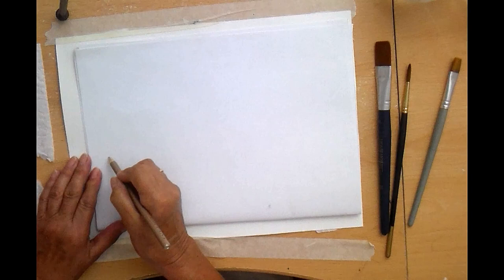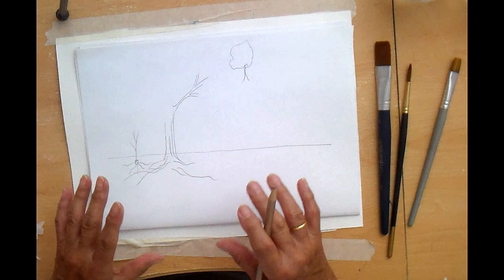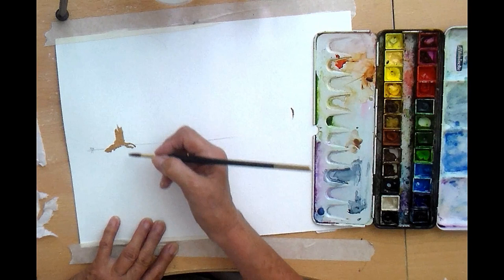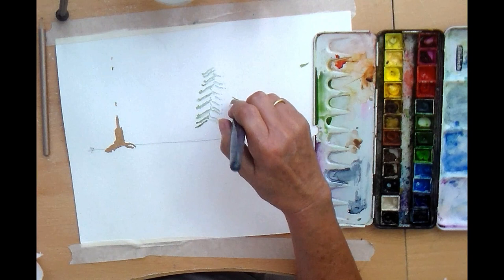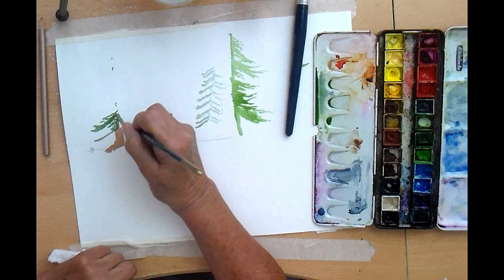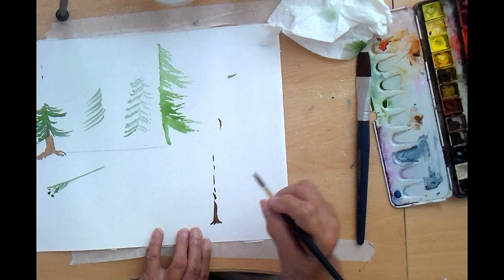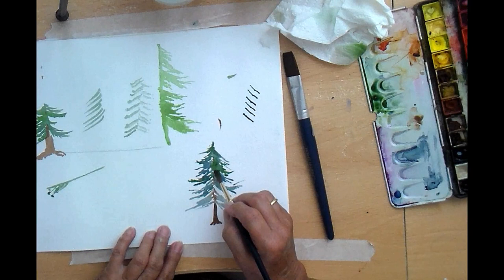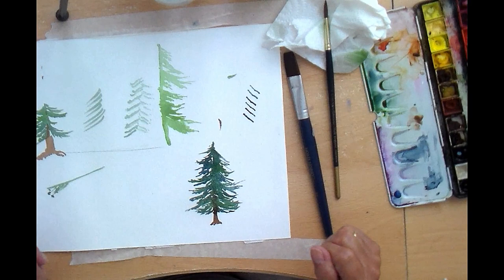Make sure you REALLY look at your subject, then be mindful of the brush marks you make.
I see a lot of painting submitted by students. recently it has been fir trees.
Sometimes I think they have been done in a hurry, but why?
Look at the subject, think about it.
Then select your brush and think about HOW you place the paint on the paper. It makes such a difference.

Nicola Blakemore
watercolour painting
How to paint
Painting with Nicola